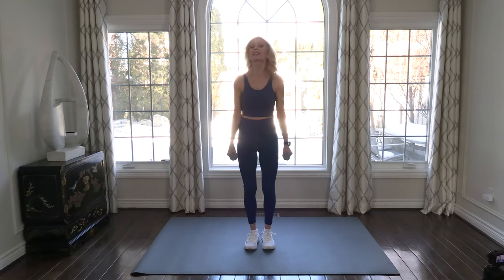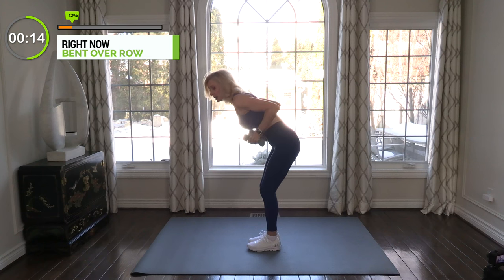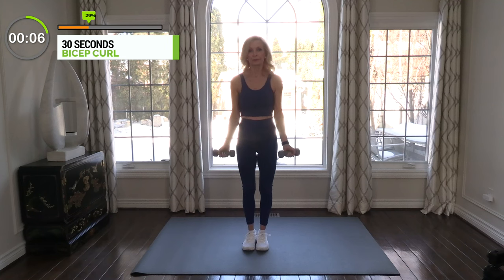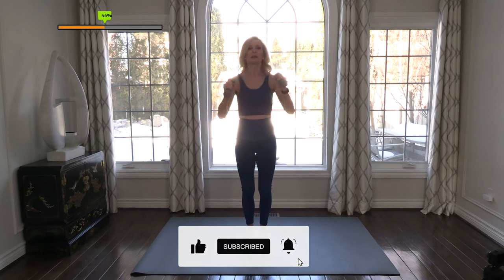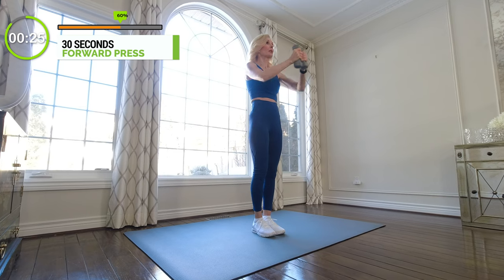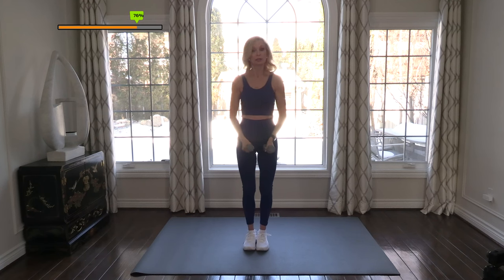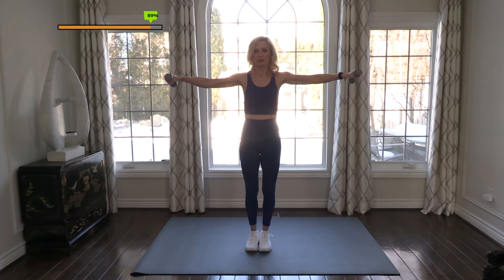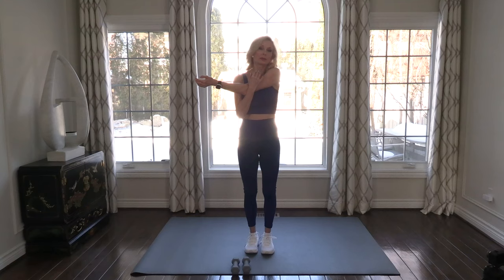TONE & SCULPT YOUR ARMS NOW! Light Weights (Fit at 60!)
This 10 minute arm sculpting workout hits all our major muscles and our shoulders too! Adjust the weights from 1-2-3 pounds or no weight if you’re just starting out.

Take it slow and concentrate on your form. Remember to squeeze your muscles on the contraction to isolate and activate!

Keep at it, the hardest part is showing up- and you’re here now!! Go for it! Nancy xo